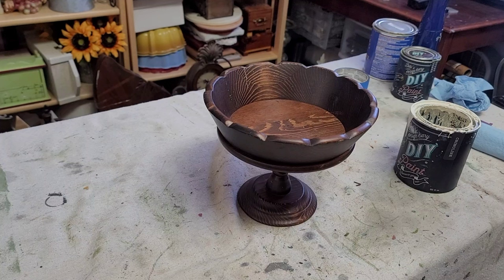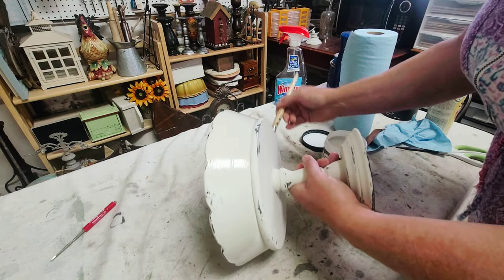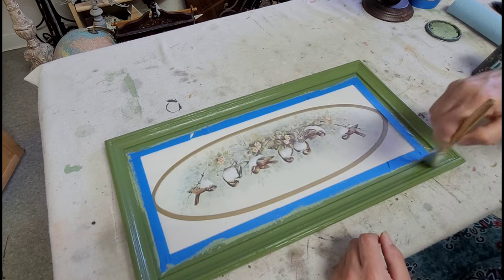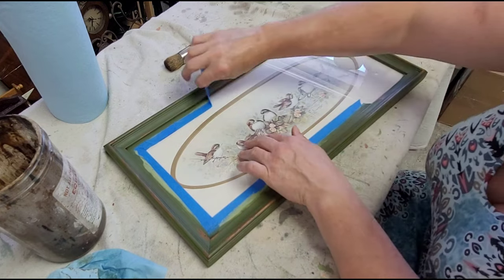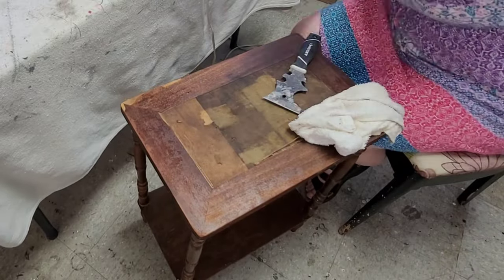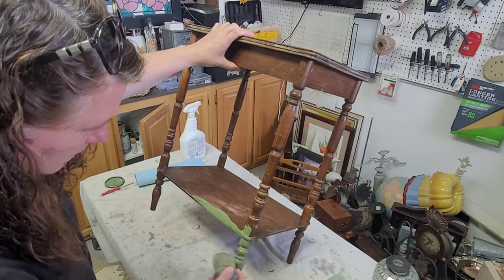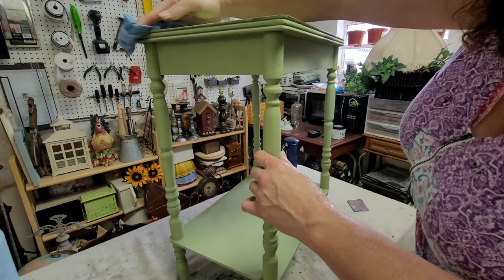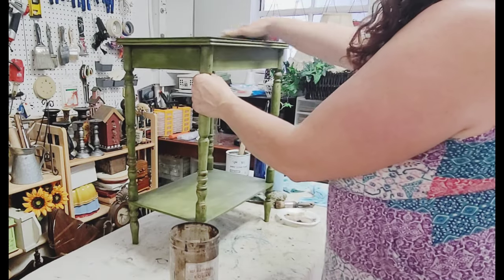Thrift Flips • Trash to Treasure • 40/40 Challenge • Transforming Salvaged Items for Summer Decor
For todays video I finished a couple items from my most recent haul for the 40/40 challenge, and gave a little antique table that has been sitting in my kitchen for a while a beautiful makeover.

Products used:
DIY paint - Gypsy Green
Forest Transfer Set by Redesign by Prima
Shellac Spray